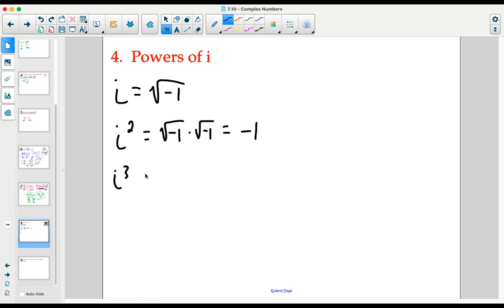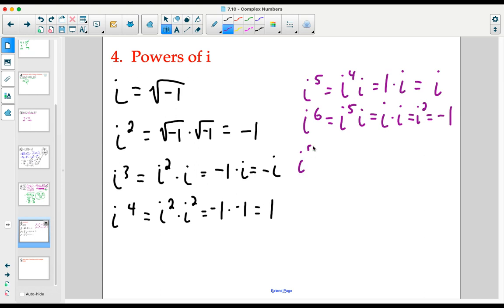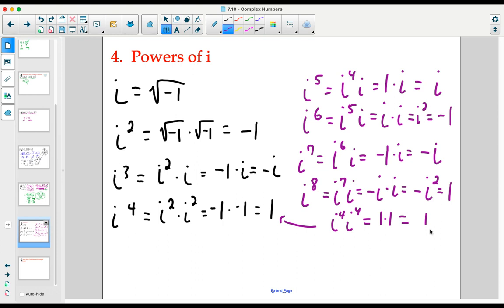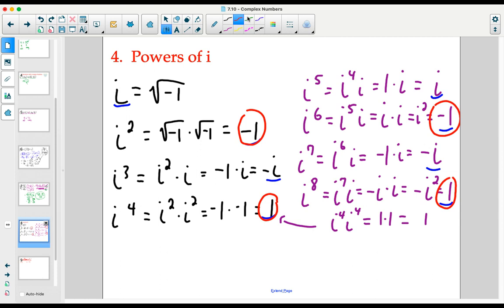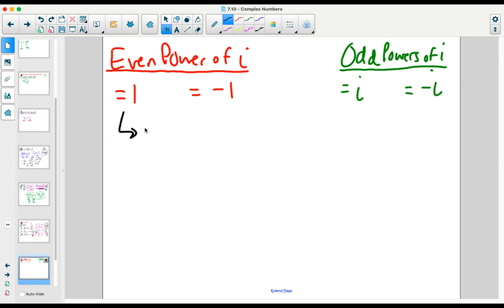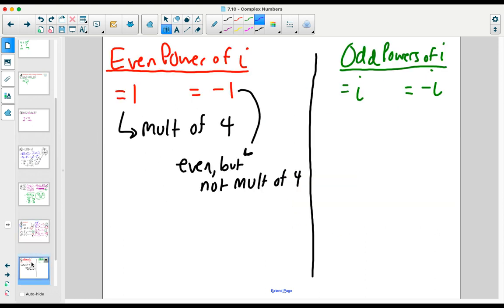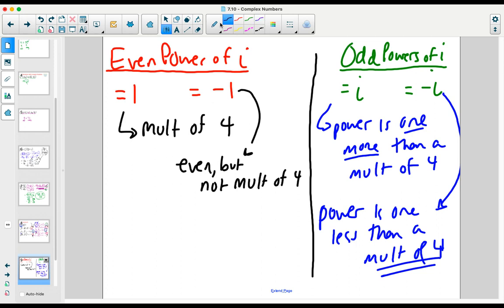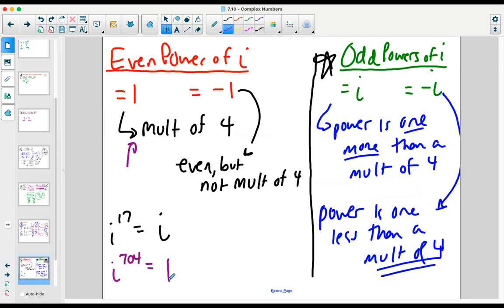7.10 - Powers of i